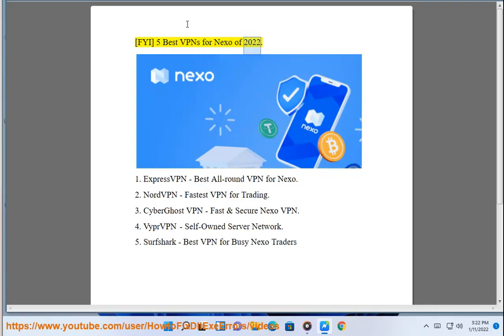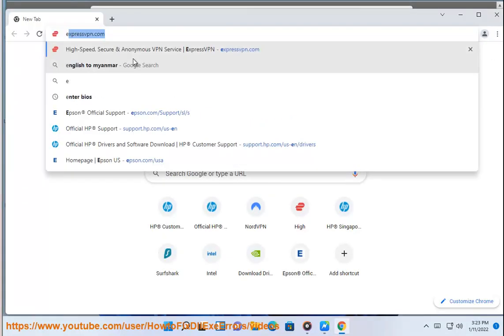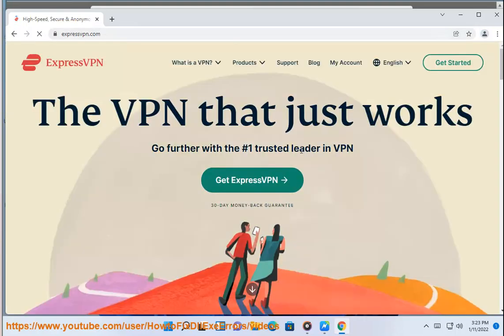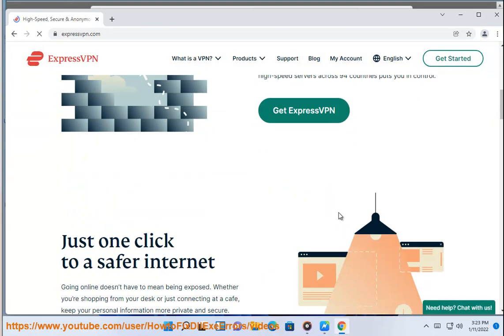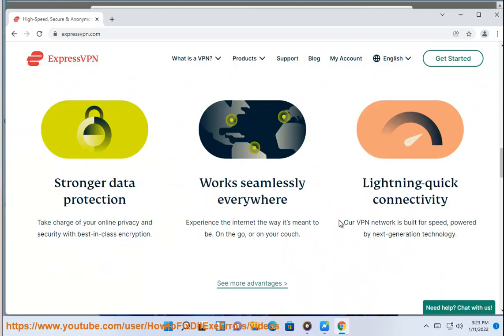5 Best VPNs for Nexo of 2022